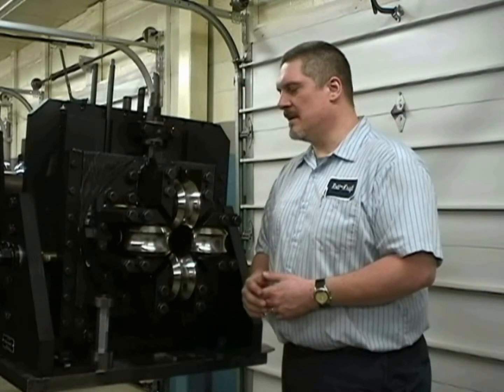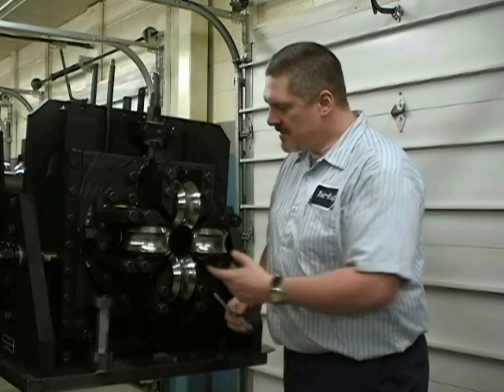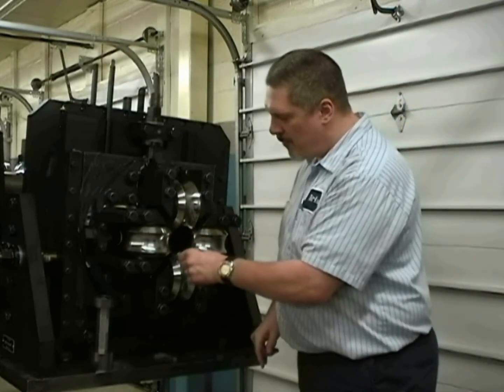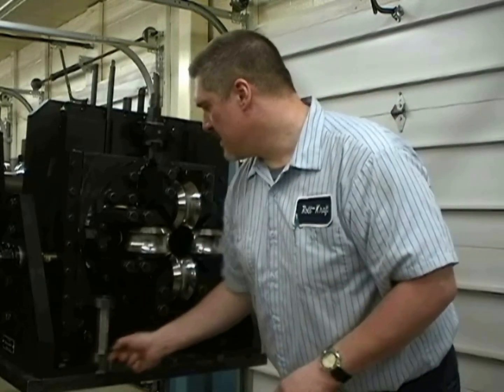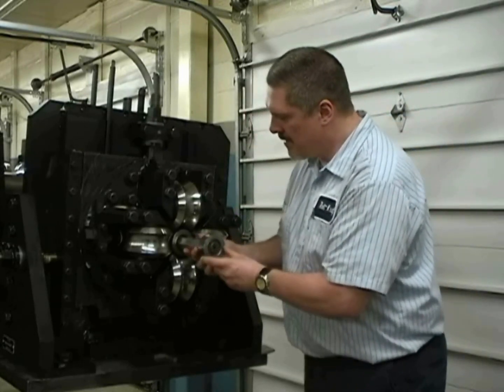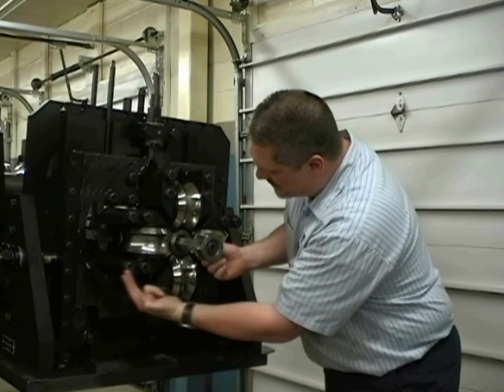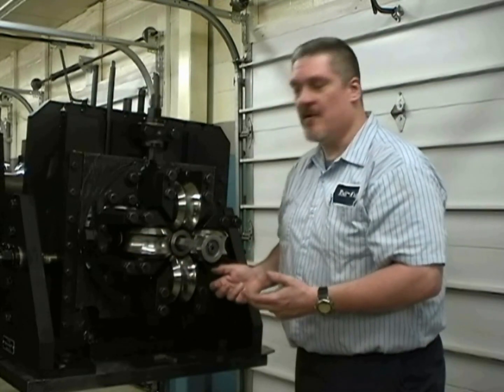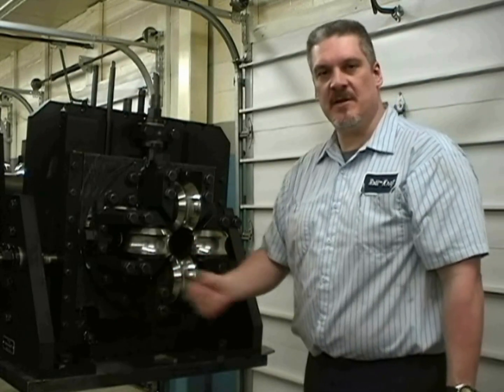Setting the Position of Turkshead Rolls - Tech Tip for Tube and Pipe Mills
Setting a Four Roll Turkshead Unit: Part 2 of 3 - Setting the Position of Turkshead Rolls.